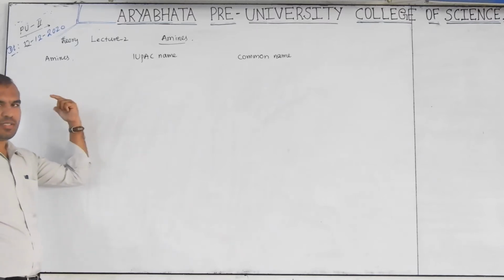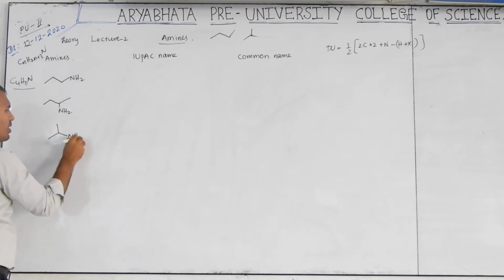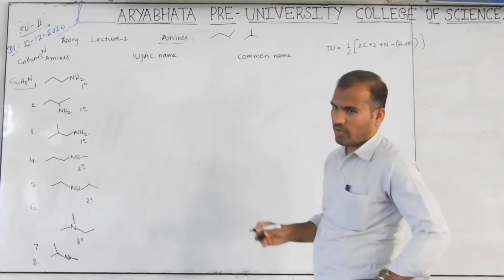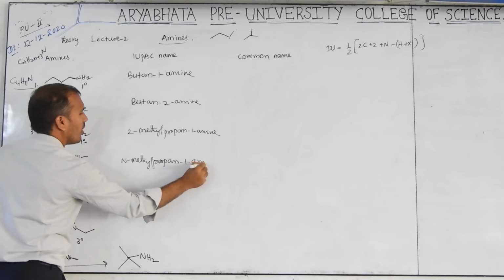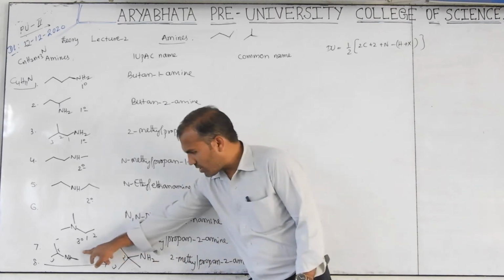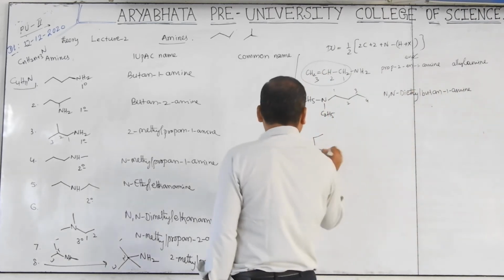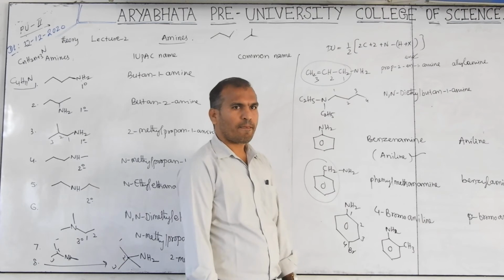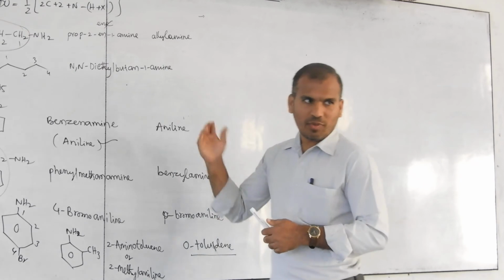Konnurs Aryabhata theory classes Amines Prof Ravikumar Sir PART 02